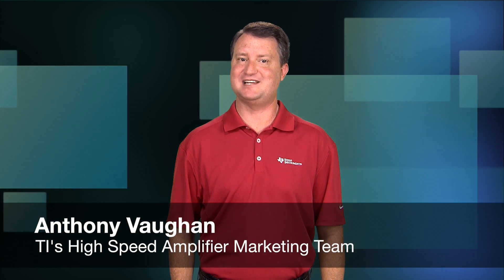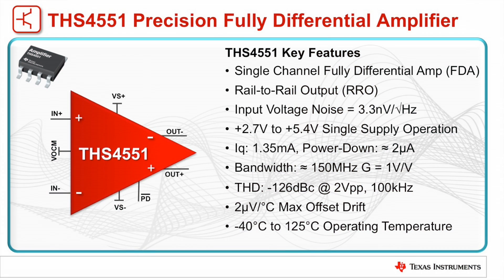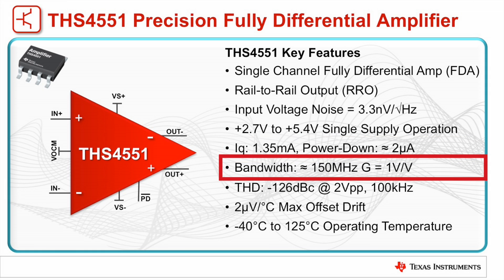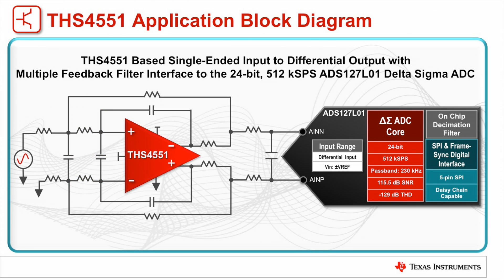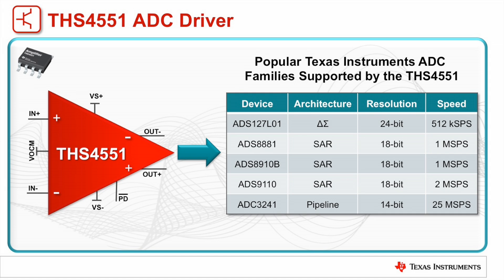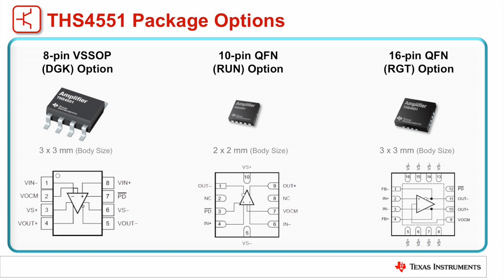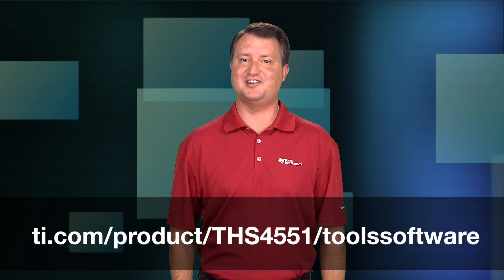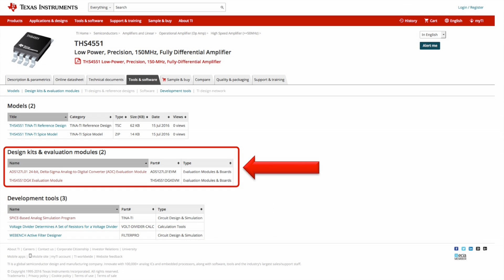THS4551 Fully Differential Amplifier Overview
This video provides an overview of the THS4551 low noise, 150MHz fully
differential amplifier that is ideal for use in differential active filter
designs and for driving the input of high resolution Delta-Sigma and SAR
analog-to-digital converters. The video features information about available
TINA-TI SPICE models and evaluation kits featuring the amplifier like the
ADS127L01 24-bit Delta-Sigma ADC EVM.